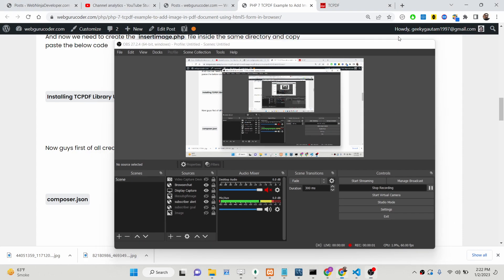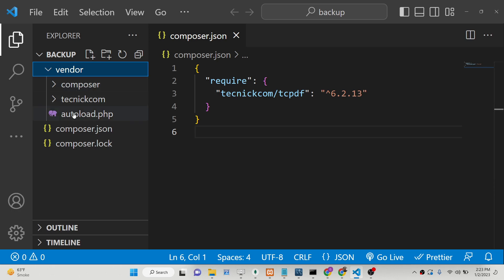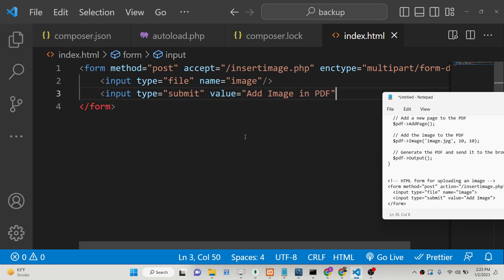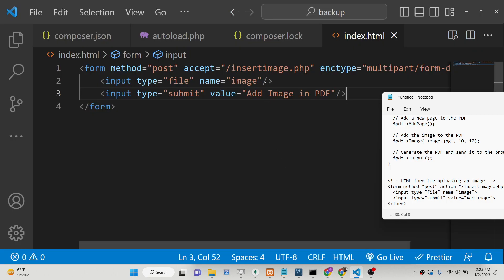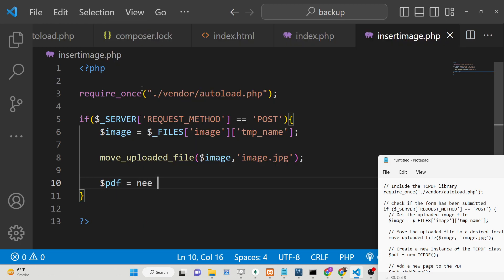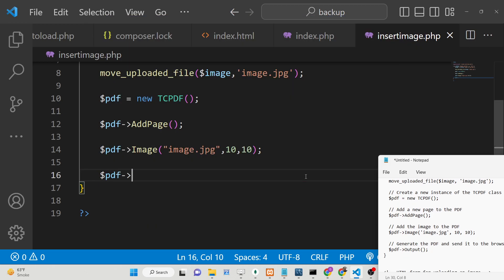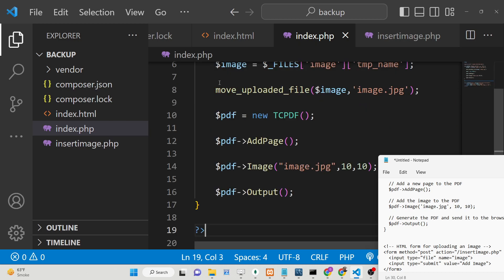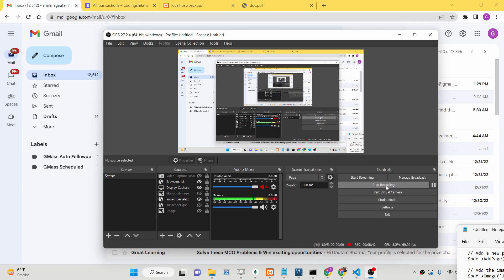PHP 7 TCPDF Example to Add Image in PDF Document Using HTML5 Form in Browser